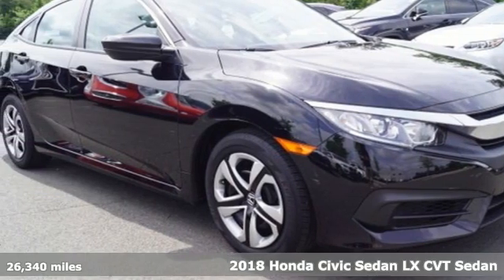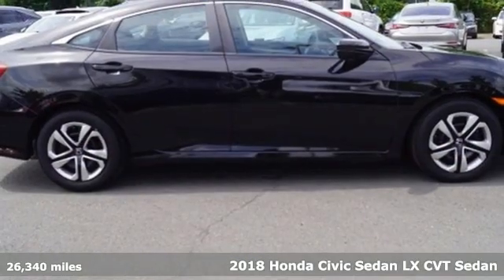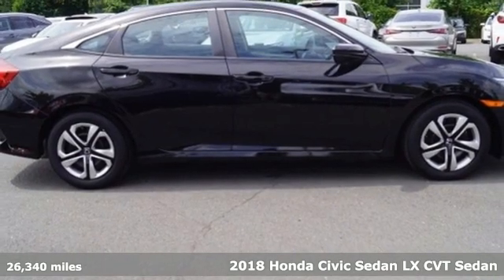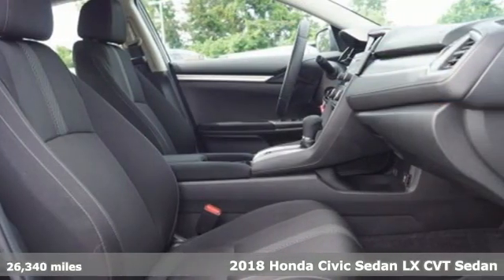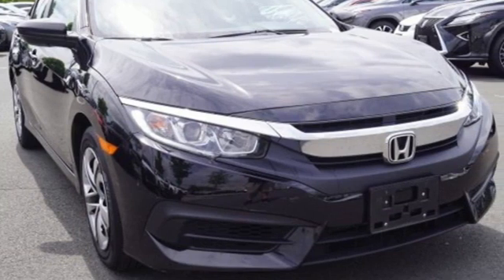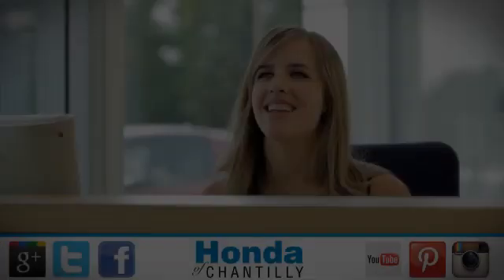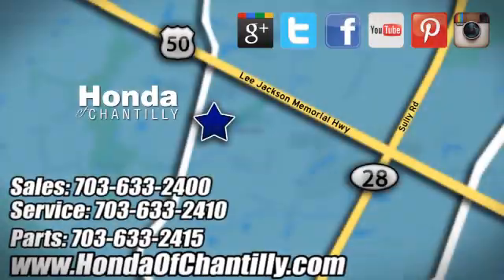Used 2018 Honda Civic Manassas Chantilly, DC HPL21240 - SOLD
Year: 2018
Make: Honda
Model: Civic
Trim: LX
Engine: 2.0L I4 DOHC 16V i-VTEC
Transmission: CVT
Color: Black
Interior: Black
Mileage: 26340
Stock #: HPL21240
VIN: 2HGFC2F58JH562517
Certified. CARFAX One-Owner. Clean CARFAX. Crystal Black Pearl 2018 Honda Civic LX CERTIFIED Priced below KBB Fair Purchase Price! CERTIFIED CVT FWD 2.0L I4 DOHC 16V i-VTECbrCertification Program Details: Roadside Assistance a€“ Yes; Roadside Assistance for the duration of the Certified Pre-Owned Limited Warranty. Up to two complimentary oil changes within the first year of ownership. SiriusXM 90-day trial.br31/40 City/Highway MPGbrbrbrWe make every effort to provide accurate information but please verify options and price with management before purchasing. All vehicles are subject to prior sale. All financing is subject to approved credit. Dealer installed options are additional. Stock photo colors, options and trim levels may vary. Not responsible for typographical errors. Published price subject to change without notice to correct errors and omissions or in the event of inventory fluctuations. Vehicles may be in transit to dealer. Vehicle photos may not match exact vehicle. Please call to confirm availability status. All prices exclude taxes, title, license, and a $899 documentation fee. Model tested with standard side airbags (SAB). Government 5-Star Safety Ratings are part of the National Highway Traffic Safety Administration (NHTSA). New Car Assessment Program **Based on model year EPA mileage ratings. Use for comparison purposes only. Your mileage will vary depending on driving conditions, how you drive and maintain your vehicle, battery pack age/condition, and other factors.

Address:
4175 Stonecroft Boulevard